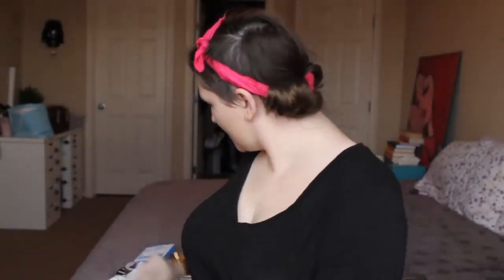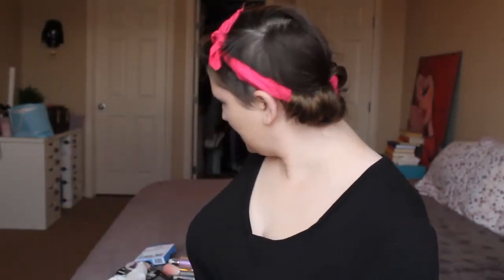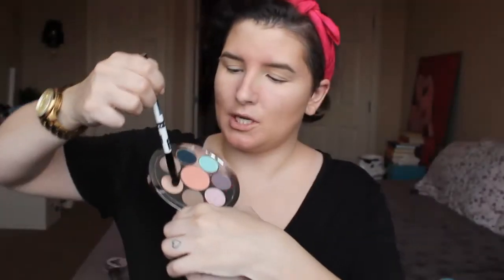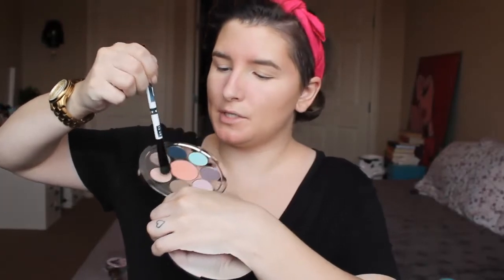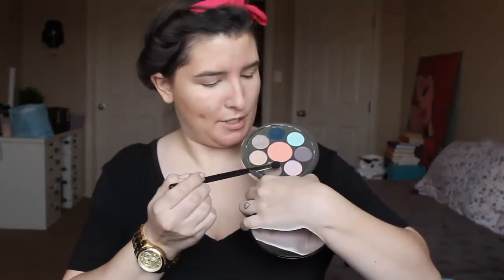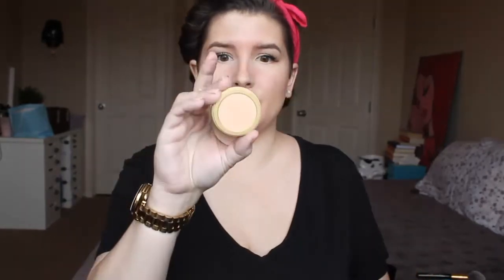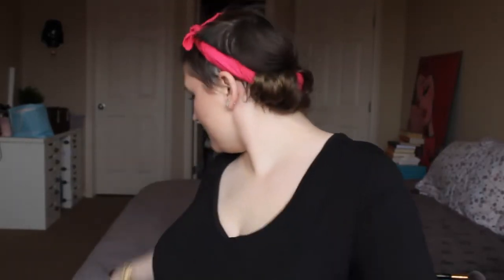Get Ready With Me: Natural Everyday Makeup Routine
Hey there rebel scum!

Just wanted to sit down and chat while I got ready for my fun day with Shoppers Drug Mart & Lise Watier. Hope you enjoyed it! xoxo

Join The Empire ...

All products were purchased by me for me with my own money, unless other wise stated.
All opinions are my own. (duh)